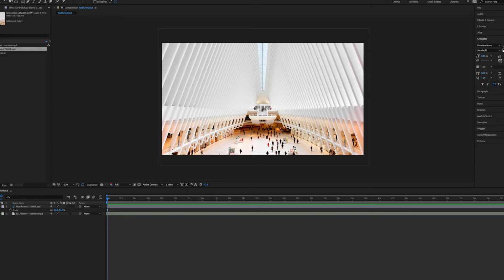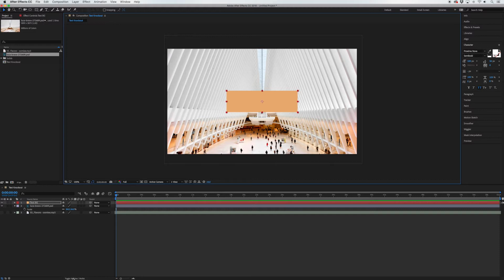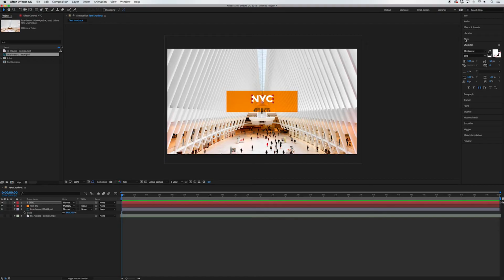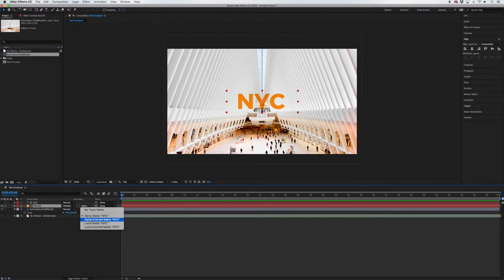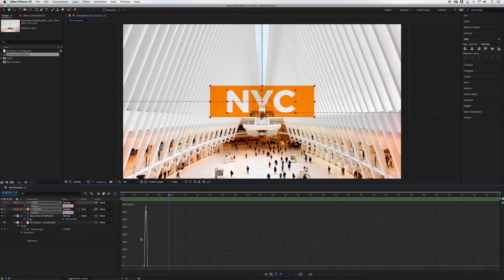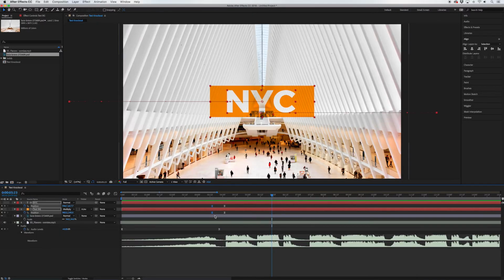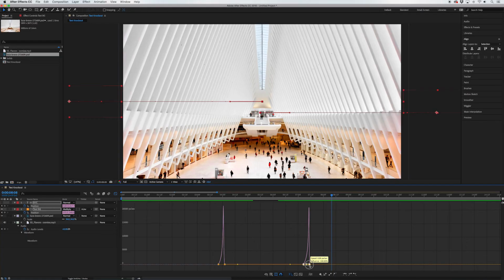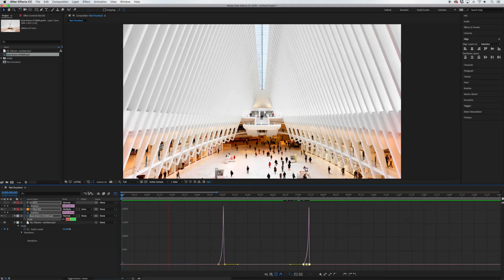Knock Out Text in After Effects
A quick tutorial on making a simple, elegant title for your video in After Effects with a little animation.